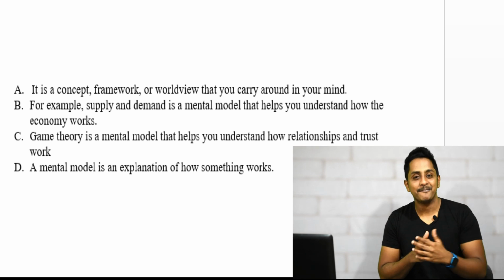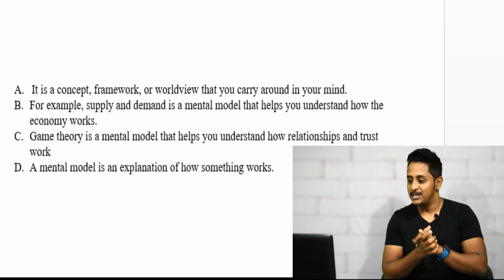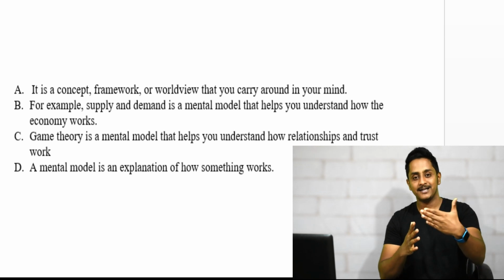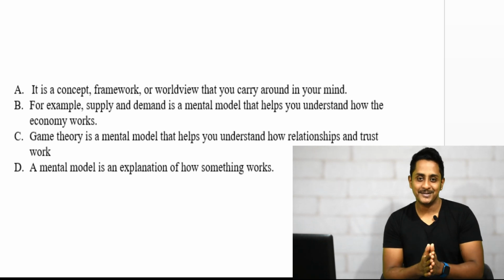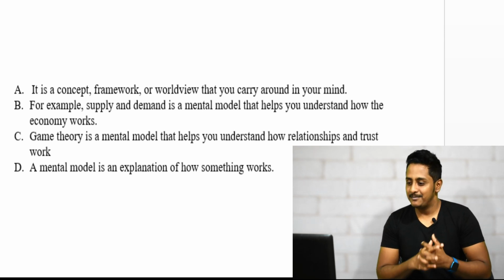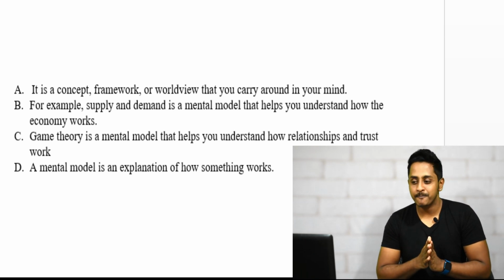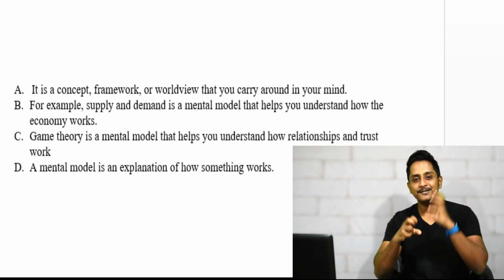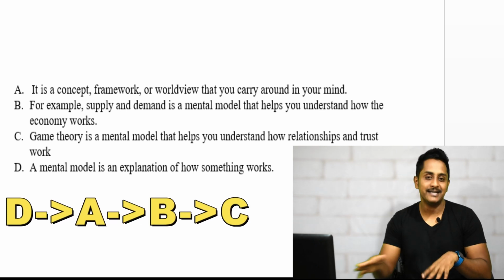PTE READING Reorder tips: why is PTE RE-ORDER so difficult | a proven JIGSAW puzzle technique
In this video, our tutor NAKUL GOWDA explains the curious factor behind why is pte reordering the paragraph so difficult .